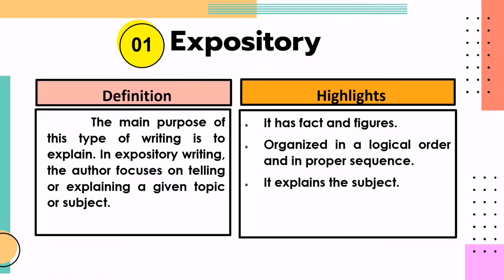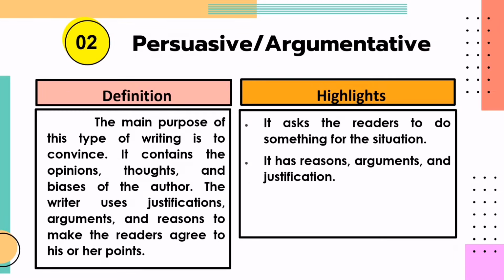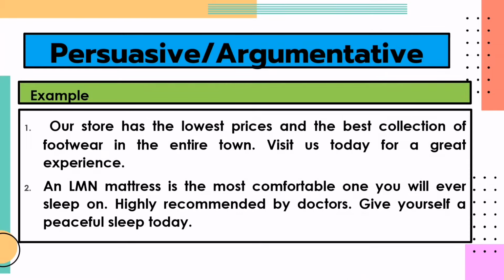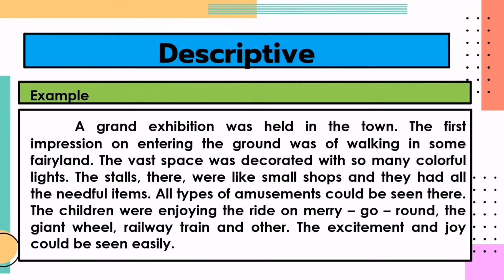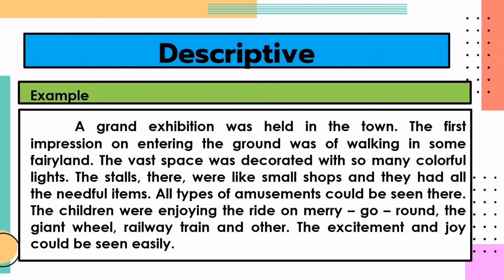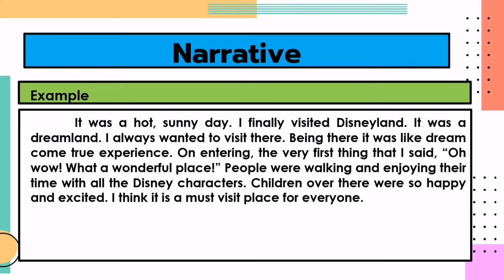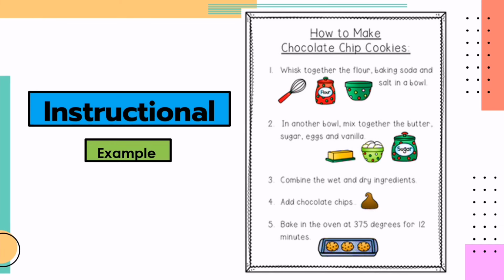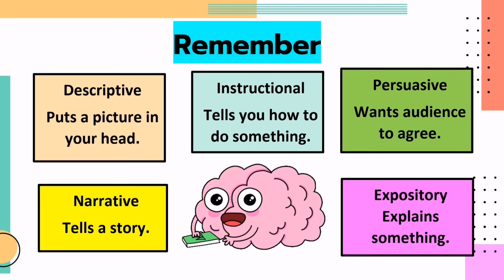Develop Paragraphs that Illustrate Each Text Type English 8 Quarter 4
In this video lesson, you learn about the different text types.

Enjoy learning.
Keep learning.

Ppt template:
Slidesgo.com